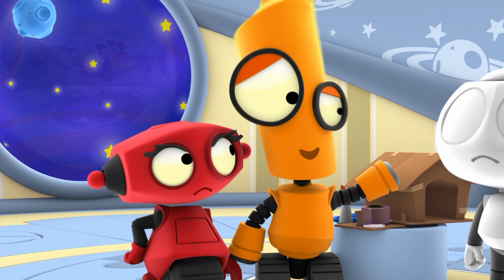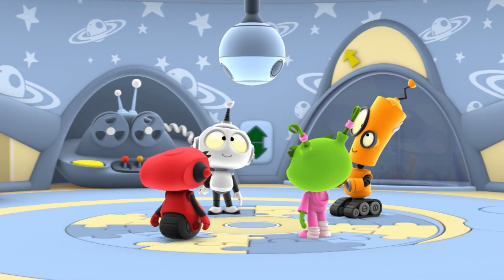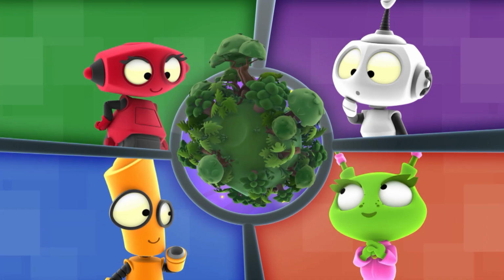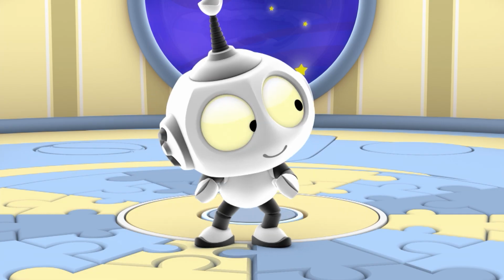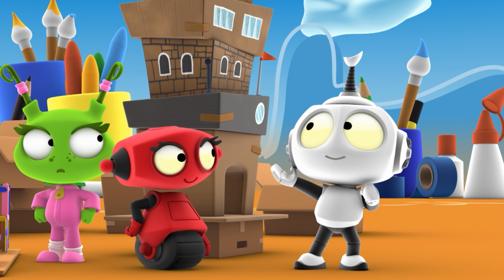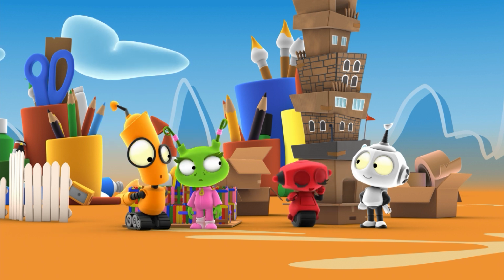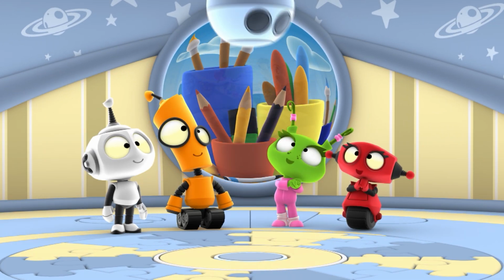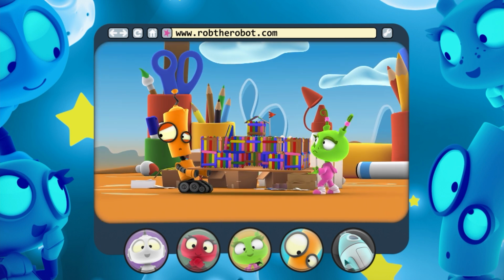The Mouse House | Rob the Robot | Educational Videos for Kids | Robot Cartoons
Rob has built a surprise for Squeak; his very own mouse house! However the others suggest it could be improved, so they travel to the Craft Planet to see who can build the better house.

Educational Cartoon For Children Featuring Rob, the most curious and adventurous robot, and his friends, Ema, T.K. and Orbit. Come learn and have fun as you join their adventures to a new planet.
Watch some of the Most Popular Rob the Robot Videos
Fun Episodes you should be Watching and should not miss!